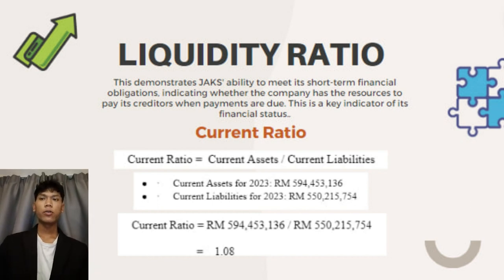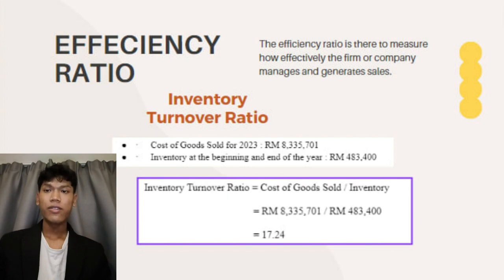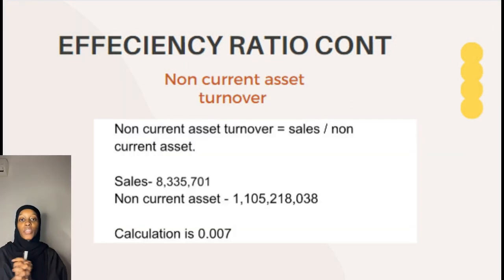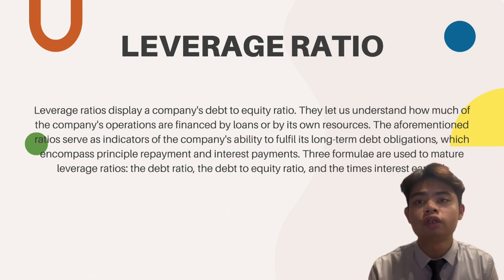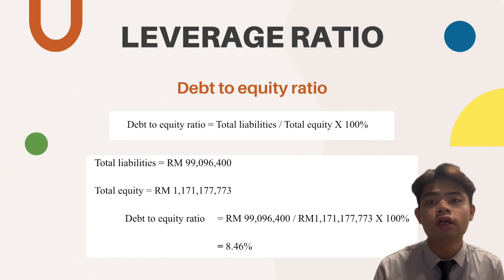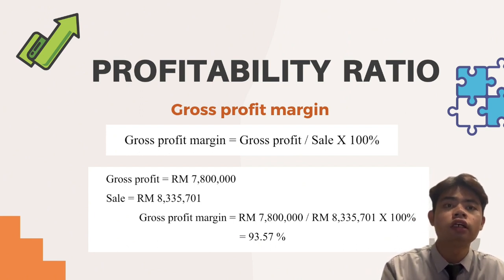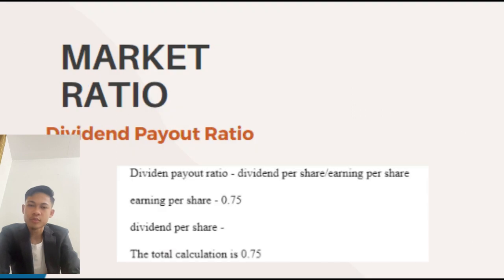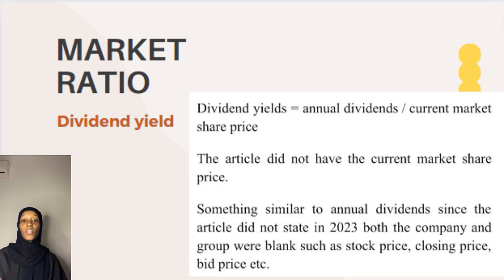PRINCIPLE OF FINANCE | EFN10103 | FINANCIAL STATEMENT ANALYSIS | JAKS RESOURCE BERHAD